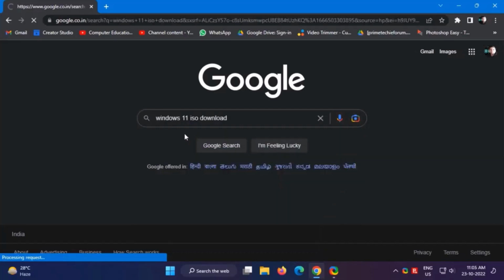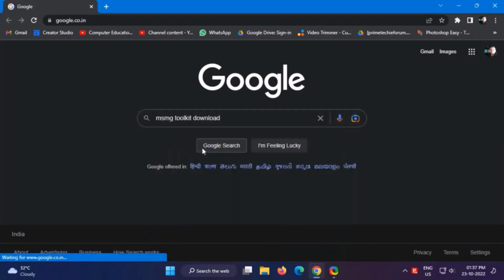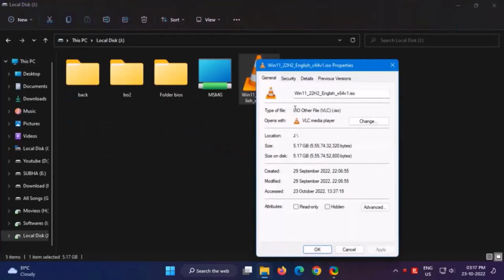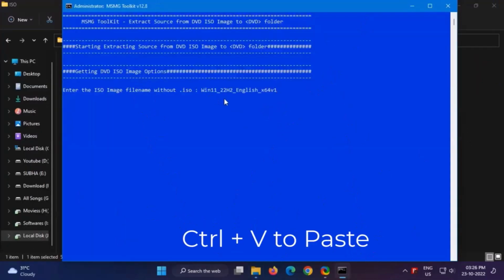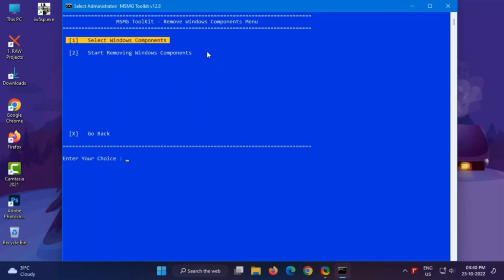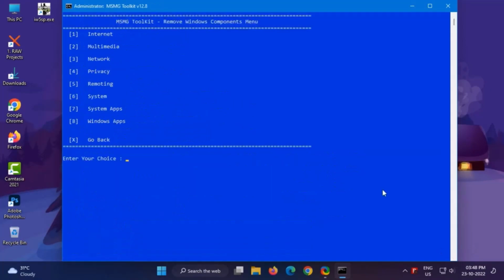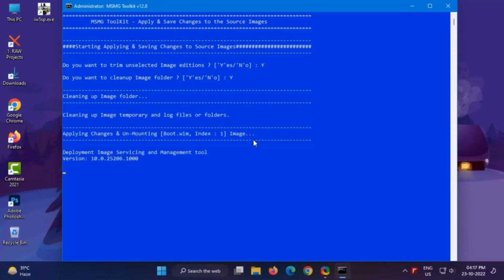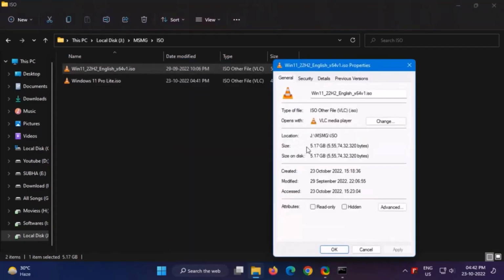Create Your Own Modified Windows 11 22H2 Lite ISO (English) Easy Way *Check Description Box detail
📌 Create Your Own Modified Windows 11 Lite ISO Very Easy Way Guide in Bengali
🧾 Windows 11 is Microsoft newest Operating System. It is very good OS but some old Computer doesn't perform well due to low computer hardware. I have to teach you how to remove unwanted program Original Windows 11 ISO file and Create a new Modified ISO. it is help you to install your low hardware PC . This Video can show you Step by Step Lite OS Modification Process .

or

or